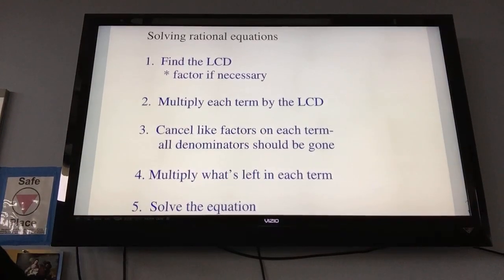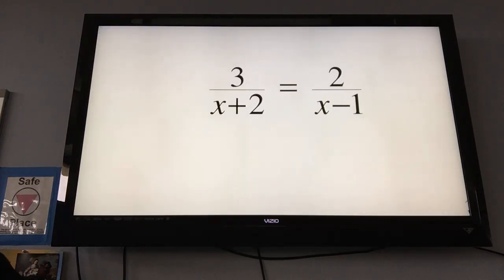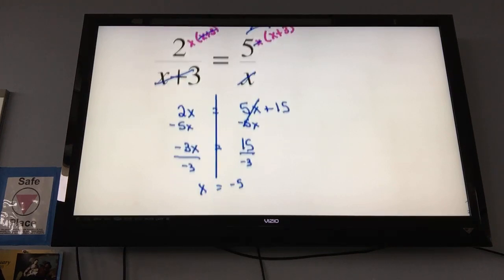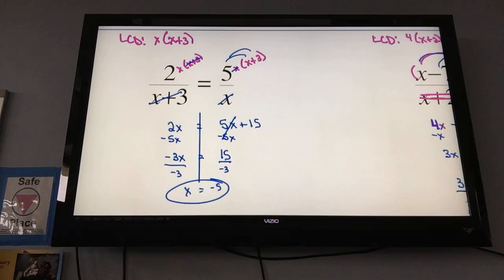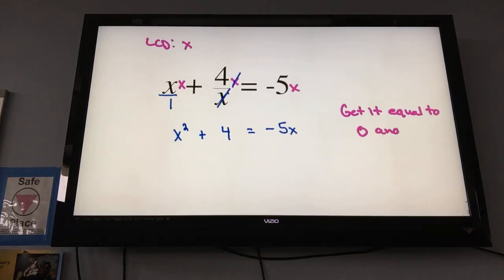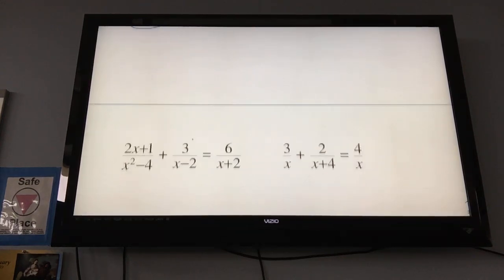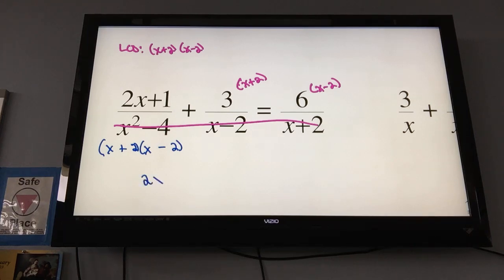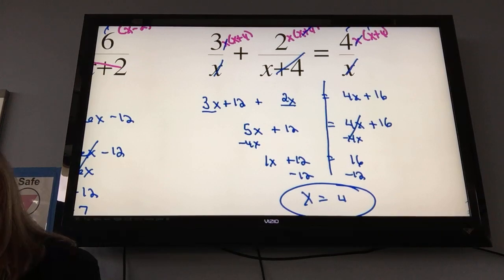Algebra 1 Goal 5.4